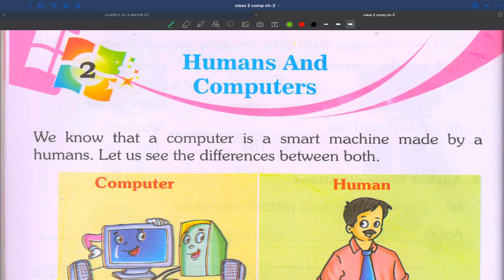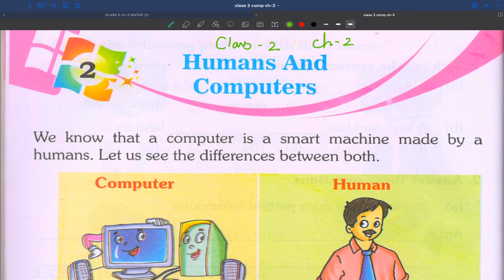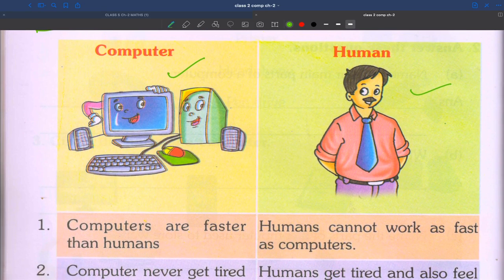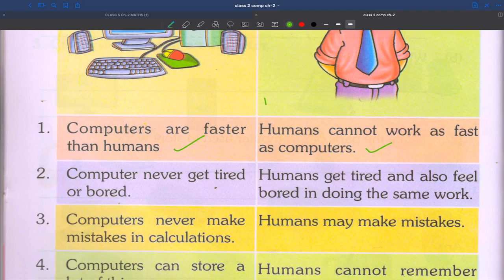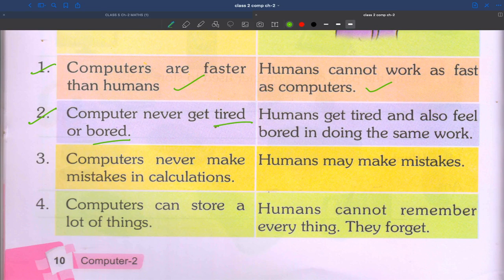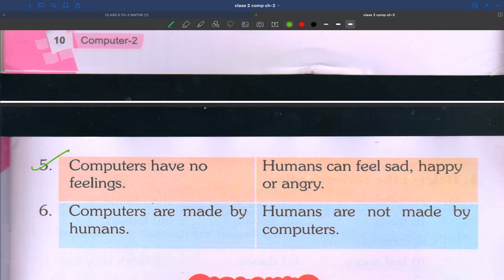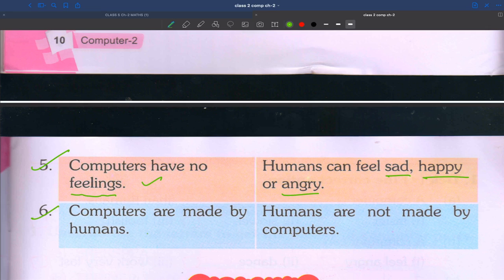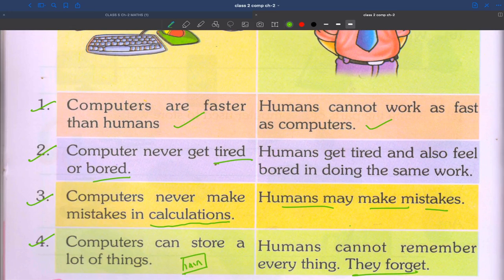Class 2 || COMPUTER || Chapter 2 || PART-1 || 30 July 2020 || HOPES || Ebenezer School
Ebenezer Public Secondary School, Bijoliya announced a HOPE’S (Home online programme for Ebenezer Students) programme. By this programme we start online based schooling for you in this epidemic period.